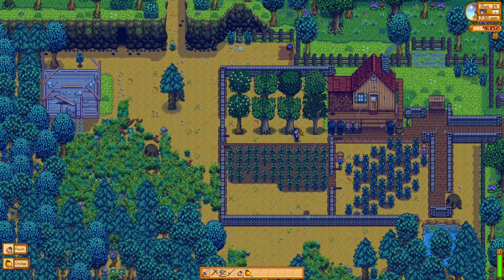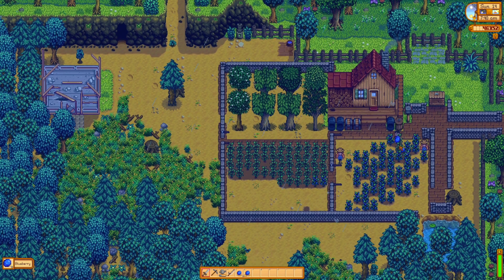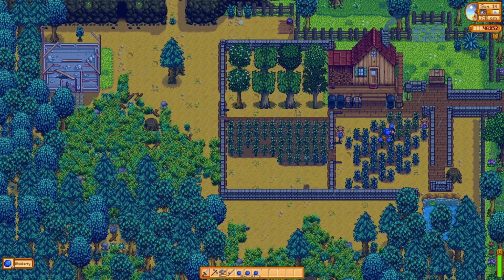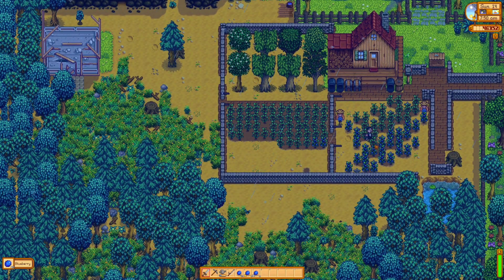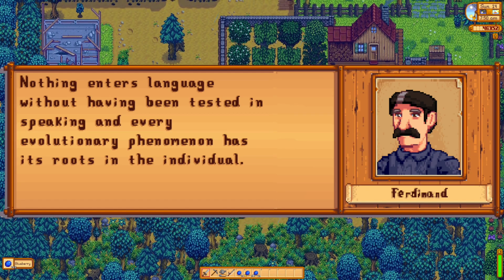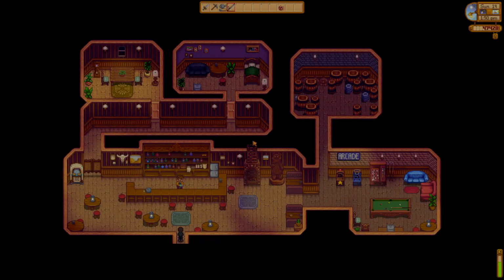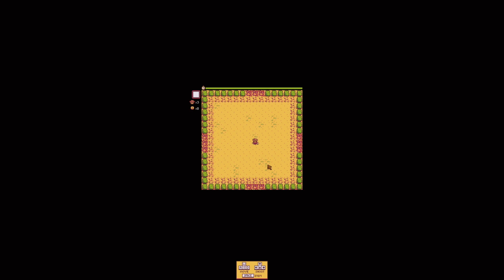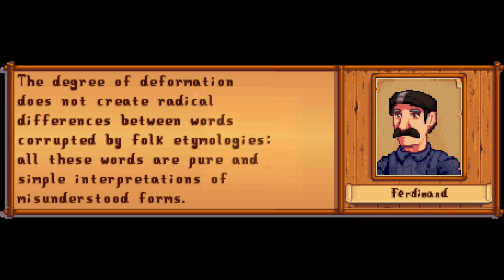Ferdinand de Saussure: Course in General Linguistics #7│Diachronic Linguistics 2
In this video, I finish off the section Diachronic Linguistics from Ferdinand de Saussure's Course in General Linguistics, examining the differences between analogy and folk etymology.